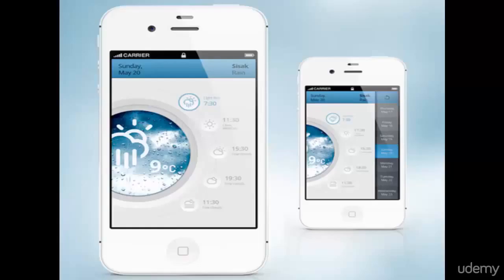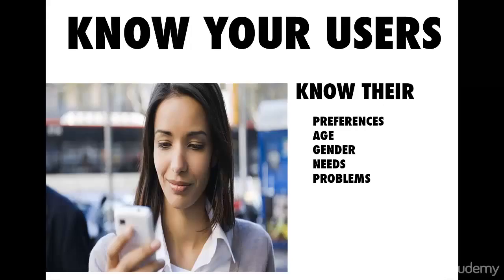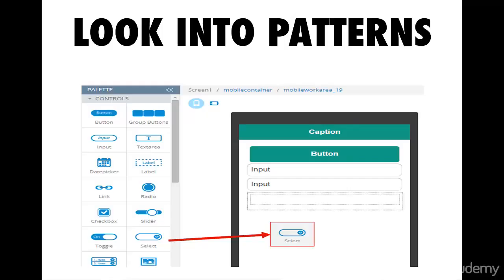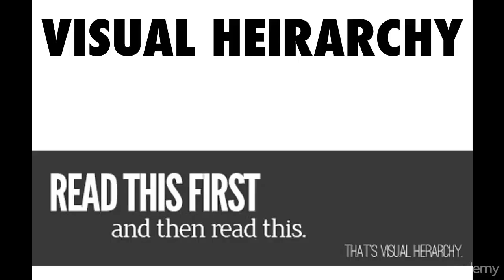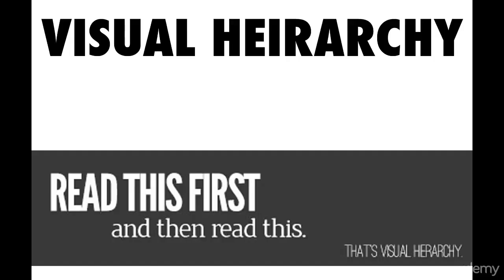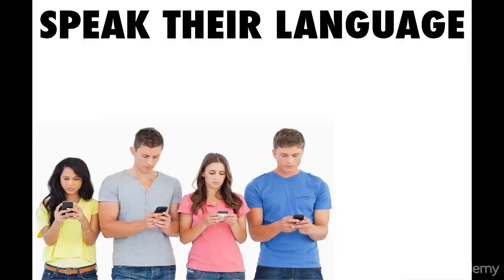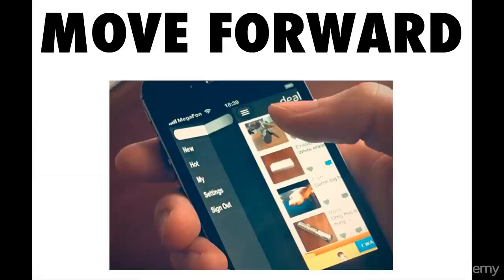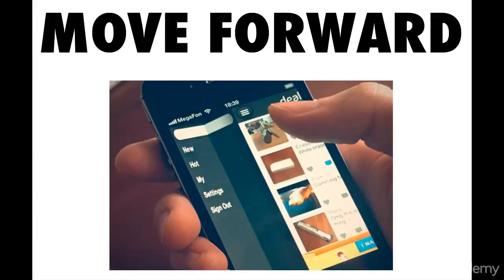13 User Guidelines for UI Design